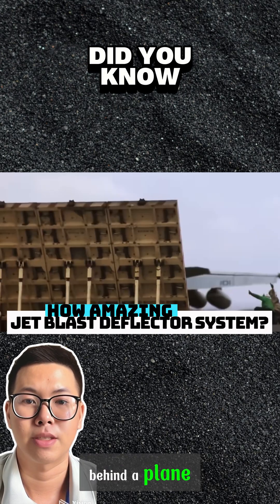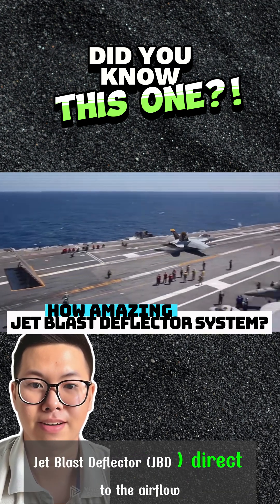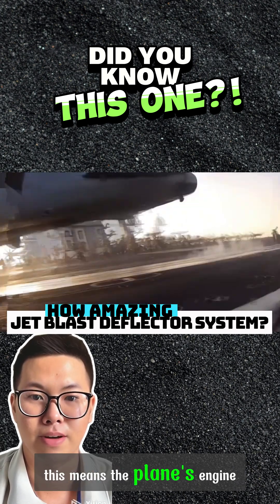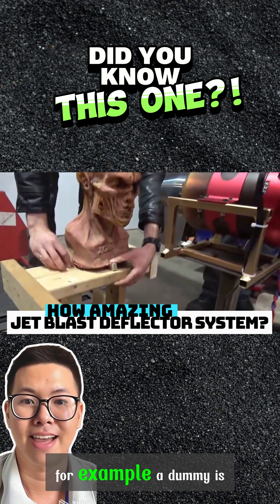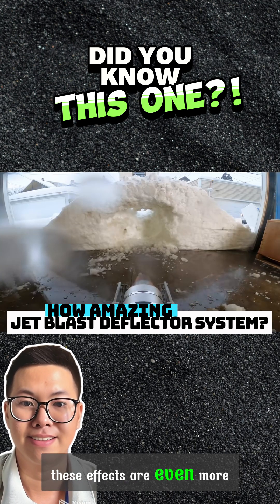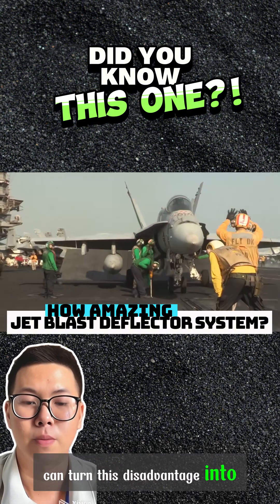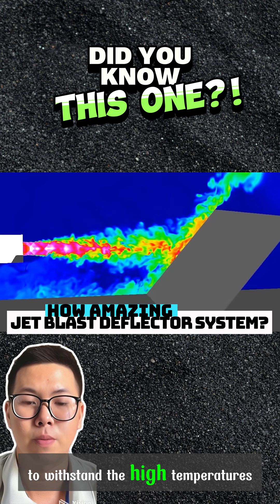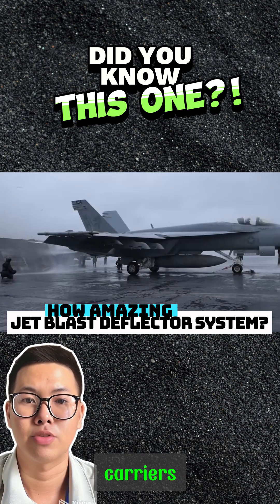Jet Blast Deflectors: Ensuring Safe Aircraft Carrier Takeoffs !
Discover how Jet Blast Deflectors (JBD) ensure safe and efficient aircraft takeoffs from aircraft carriers. Learn how these panels redirect powerful engine blasts, manage extreme heat, and protect personnel on the deck. See the cutting-edge technology in action!